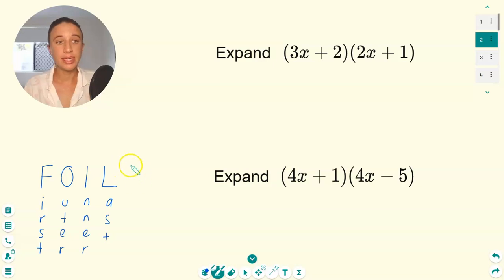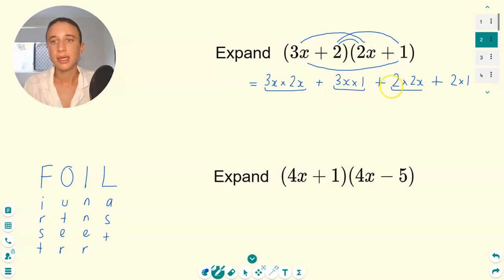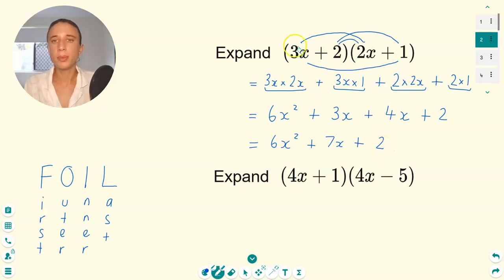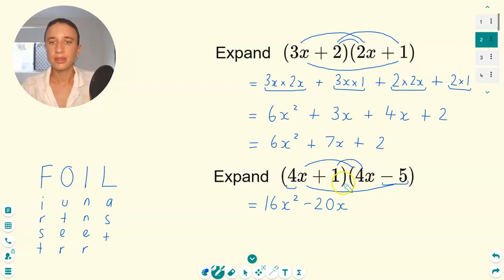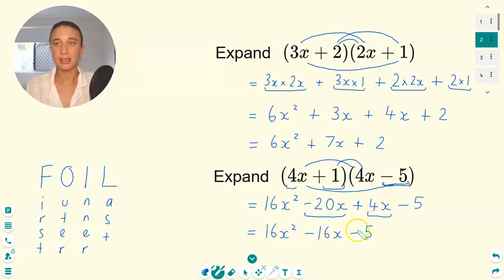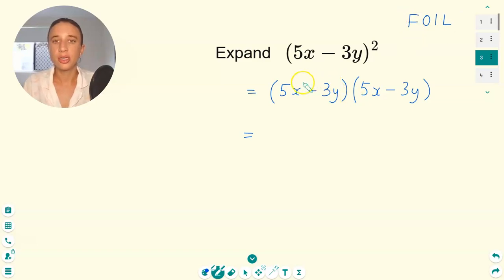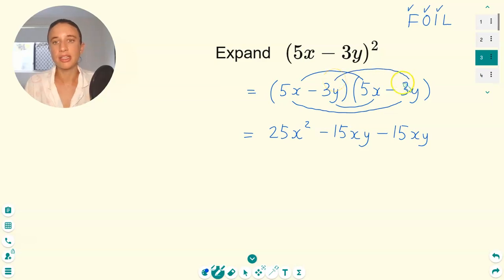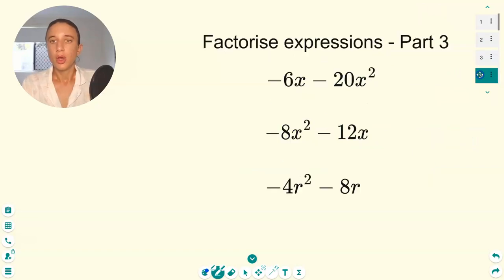Expand and simplify expressions with 2 pairs of brackets | Quadratic equations | Year 9 Maths